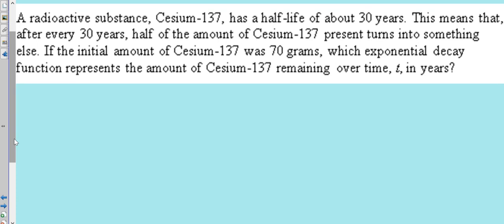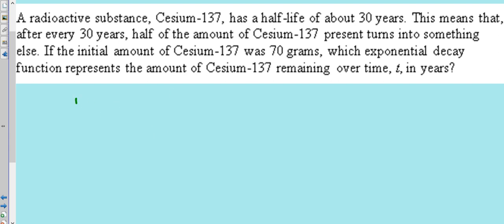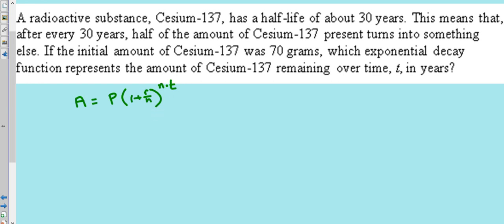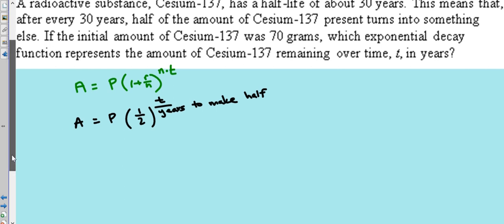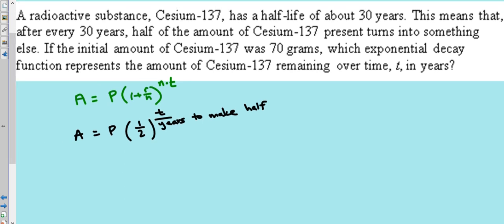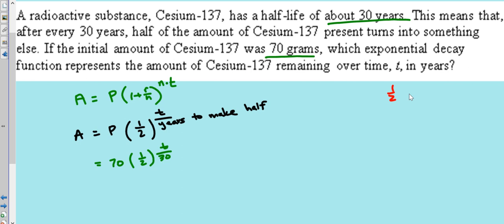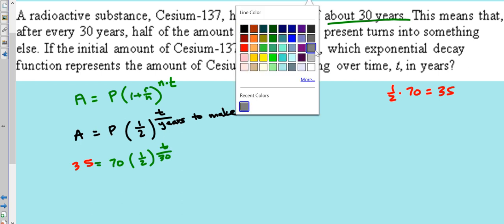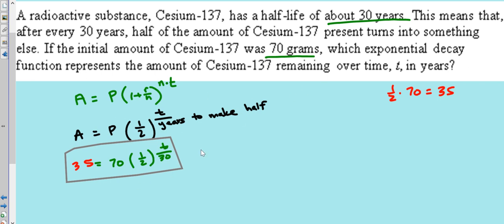#40 Fall ACP Review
TEKS P.2(N)